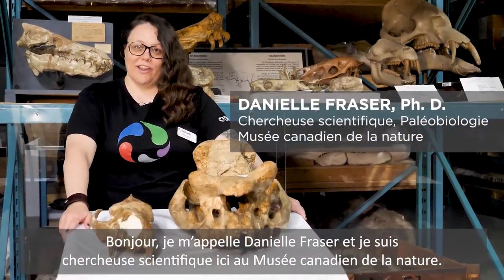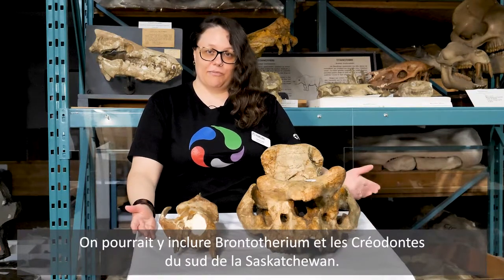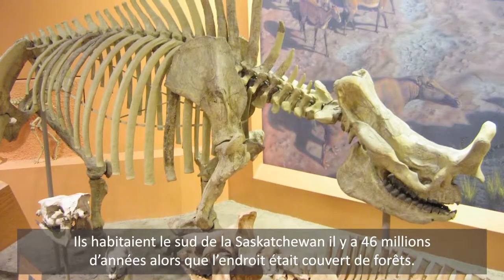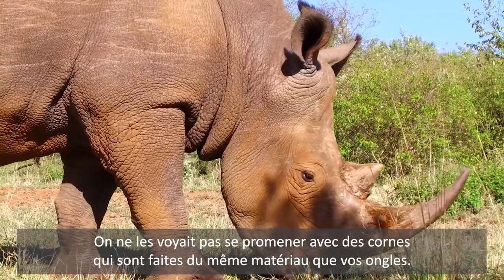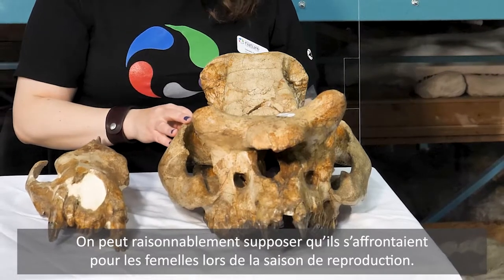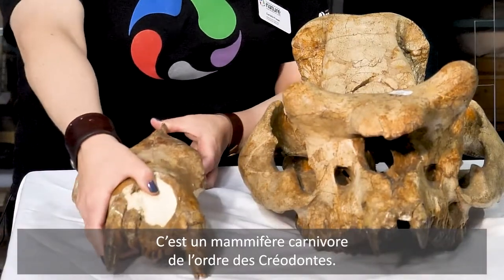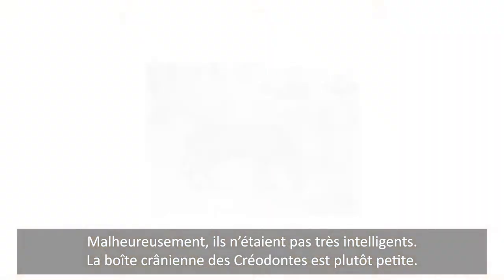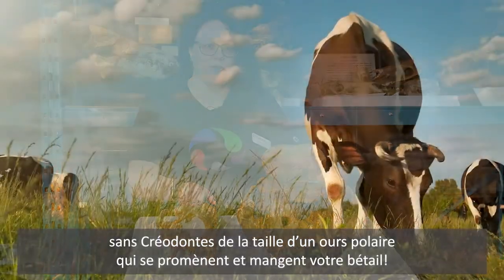Brontothère et créodonte : mammifères préhistoriques éteints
Remontez le temps pour rencontrer deux mammifères fascinants – le brontothère et le créodonte – qui ont disparu il y a environ 38 millions d'années. Le brontothère mangeur de plantes aux allures de rhinocéros avait de grosses protubérances sur son crâne plutôt que des cornes. Le créodonte carnivore avait la taille d'un ours blanc.

La vidéo fait partie d'une série portes ouvertes virtuelles en plusieurs épisodes.